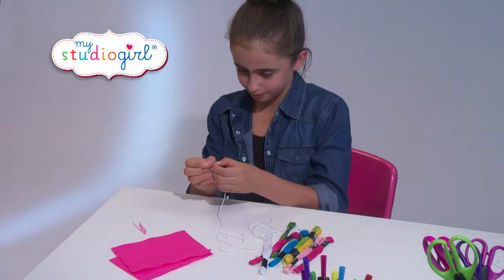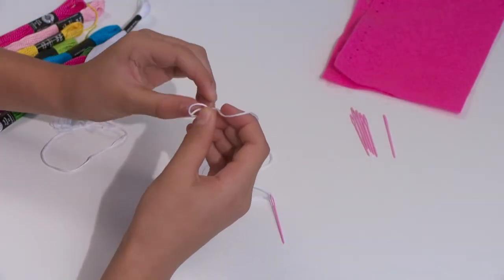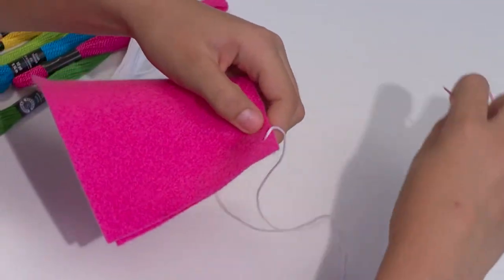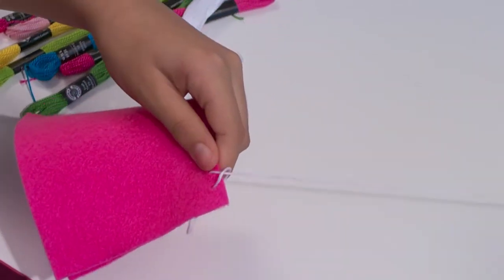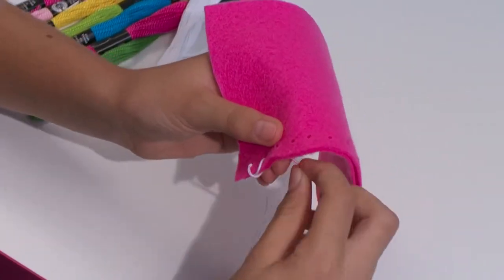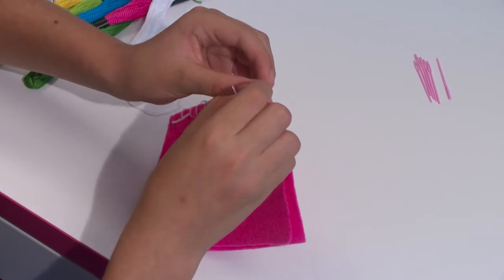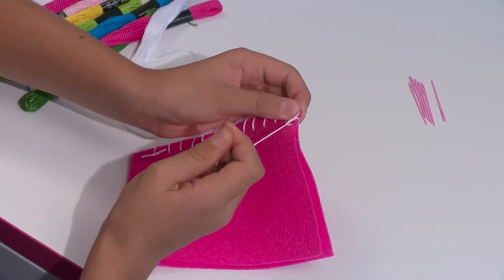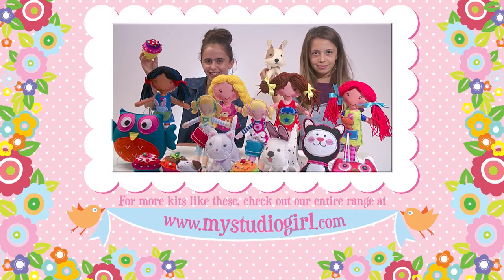Blanket Stitch My Studio Girl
Learn how to blanket stitch for your My Studio Girl creations!

My Studio Girl is a sweet and wholesome line of craft products that inspire creativity, ignite imagination, encourage self-expression and are also all about having fun!

Aimed at 6+ to tweens each My Studio Girl kit is child safe and includes items to create adorable keepsakes or ‘make your own’ projects. You can sew gorgeous dolls, model cute characters, design fashion lines, personalise stationery and much more with My Studio Girl kits! The projects are also more than just components in a box, they also provide a learning process teaching creative skills.

My Studio Girl kits are available in a variety of sizes and are affordable, adorable and sure to be a treat - the perfect gift or school holiday entertainment! My Studio Girl is distributed by U. Games Australia.